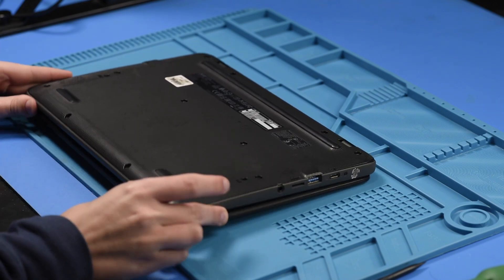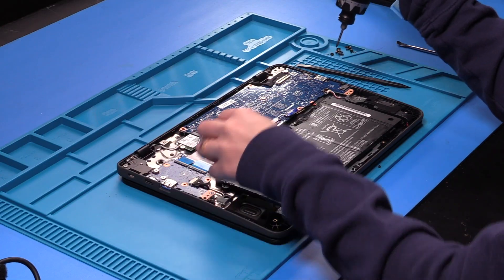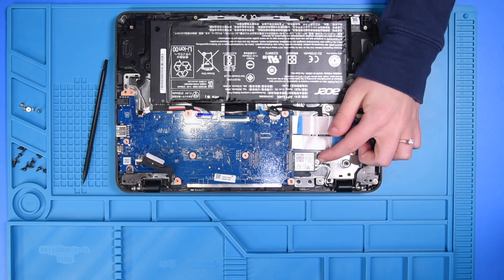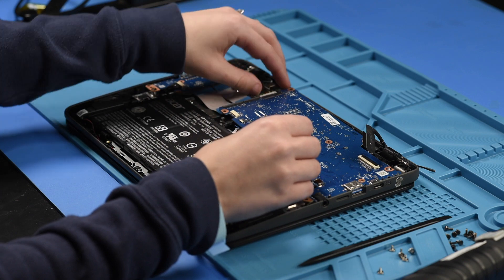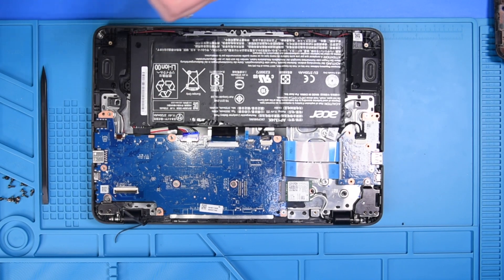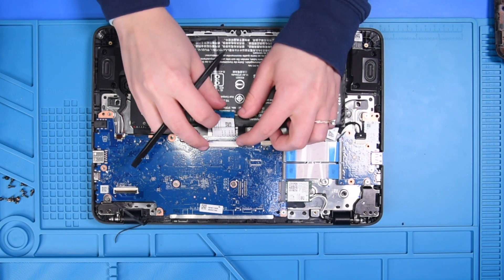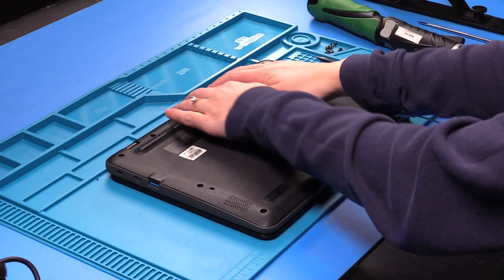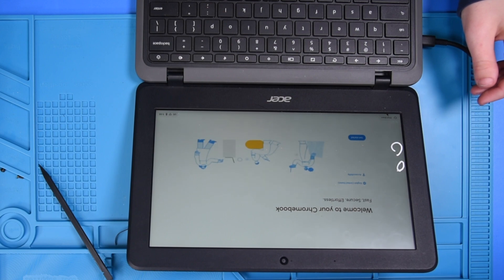Acer Chromebook C733 Motherboard Replacement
Step-by-step tutorial on replacing the motherboard on an Acer Chromebook C733.